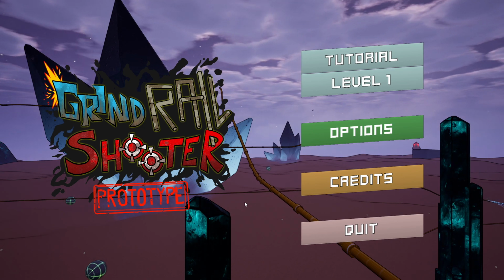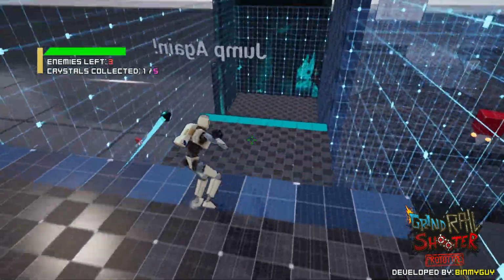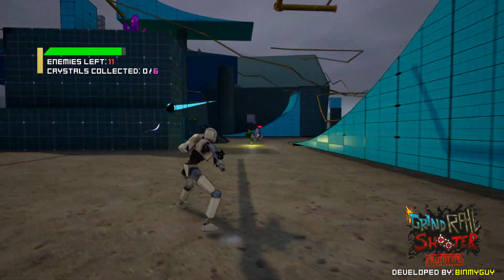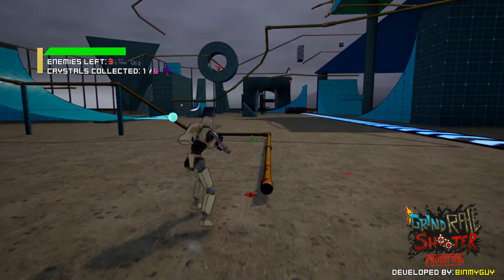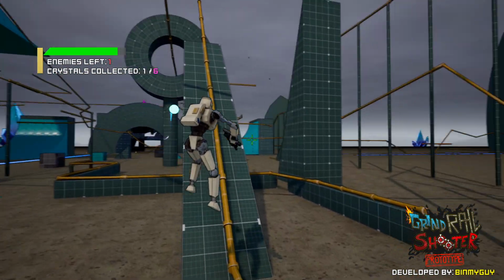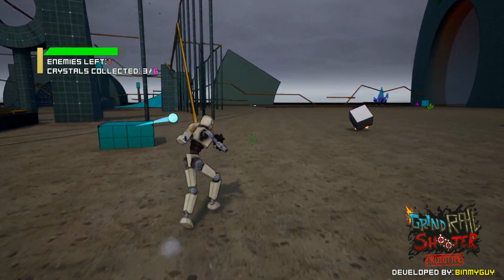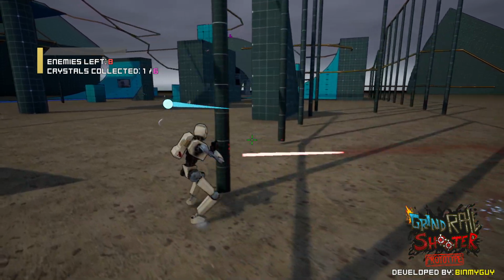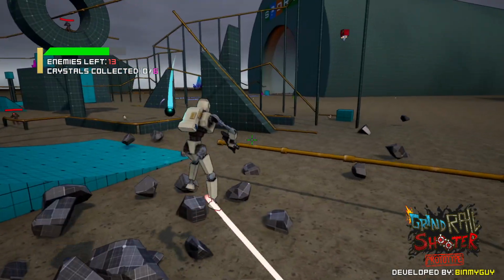Goony Tests Games: Grind Rail Shooter (Prototype)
Goony tests a shooter game with cool physics and movement mechanics like grinding on rails, double jumping, ricochets and more.

Sorry about the audio in the video. I was in a different room than i normally was when I do videos and the gain wasn't right as well.